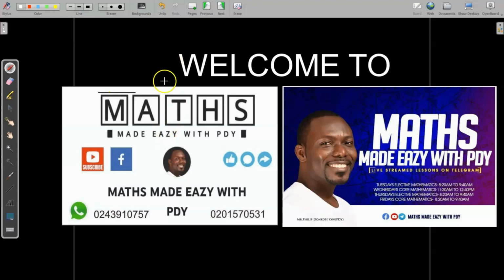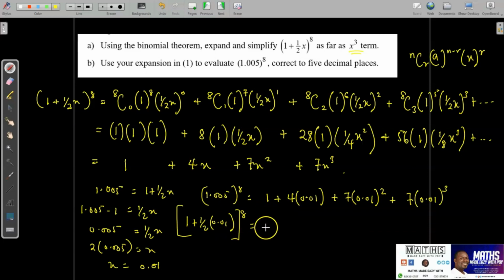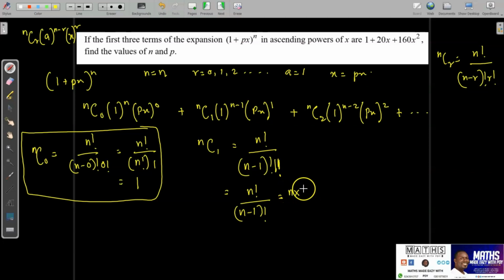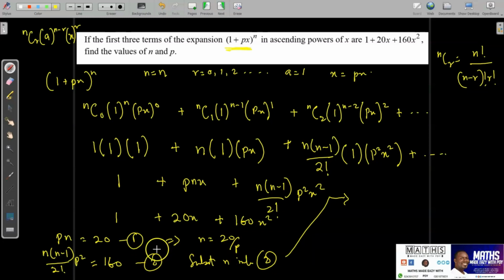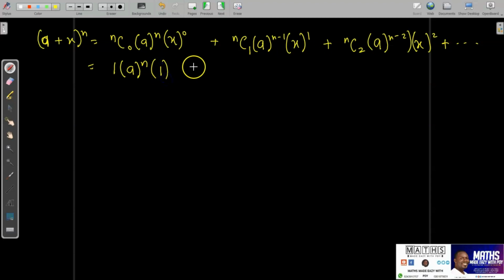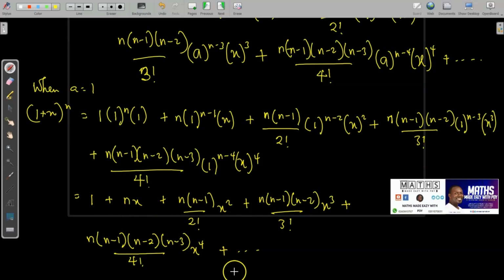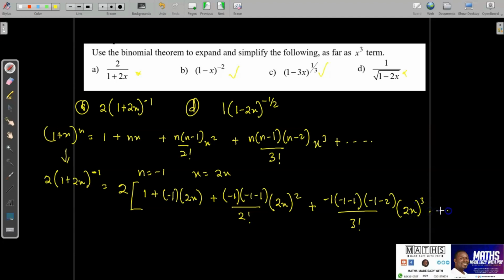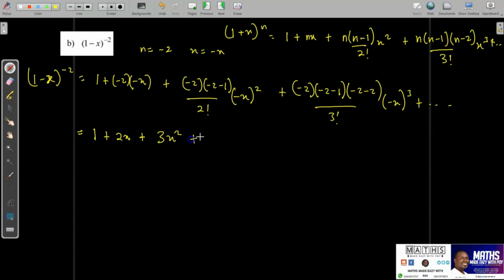Binomial Expansion for Negative and Rational Index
Understanding Binomial Expansion for Negative and Rational Index - Learn How to Expand and Simplify an Expression Step-by-Step!